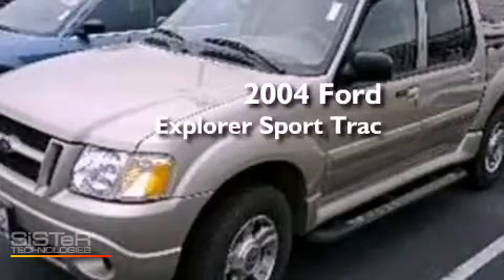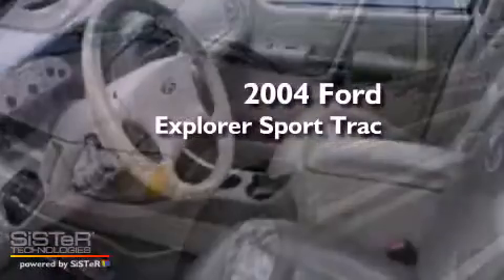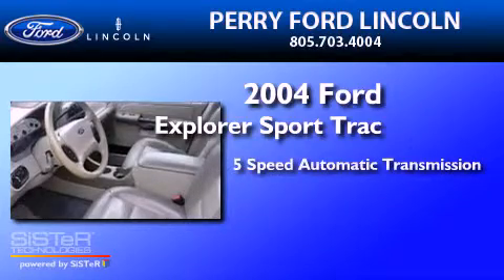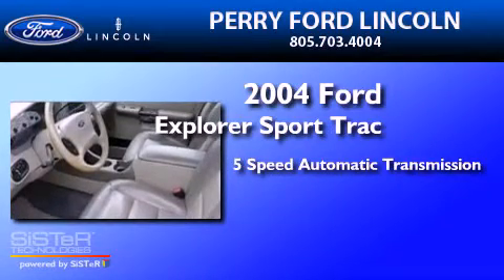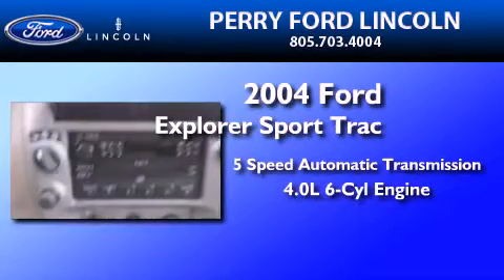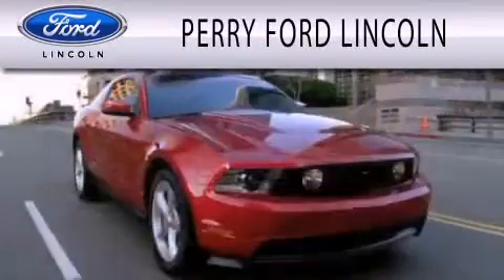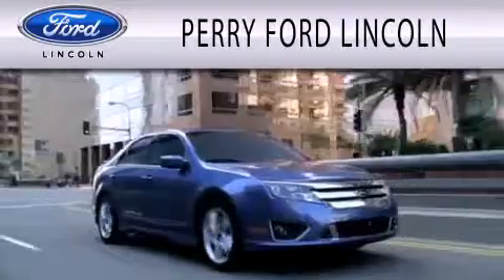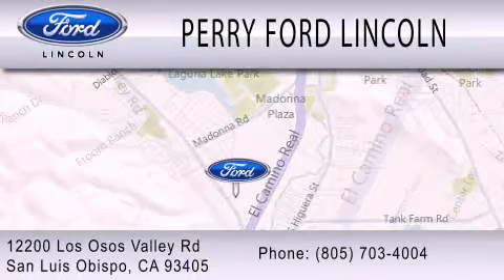2004 Ford Explorer Sport Trac San Luis Obispo CA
Year : 2004
 Make : Ford
 Model : Explorer Sport Trac
 Engine : 4.0L V6 12V MPFI SOHC FLEXIBLE FUEL
 Trans . : 5-SPEED AUTOMATIC
 Exterior : TAN
 Miles : 79,386

 Stock : R72268A2

 12200 Los Osos Valley Road